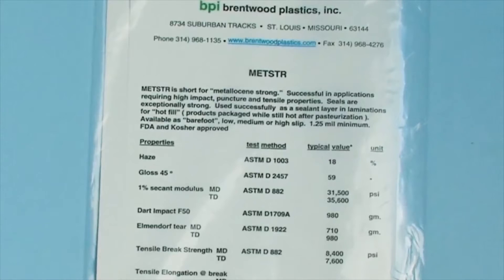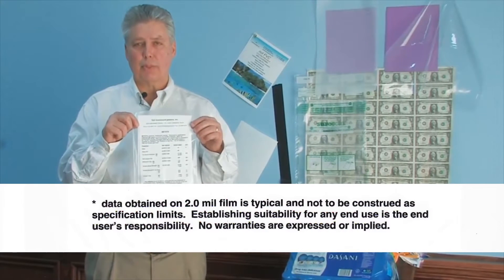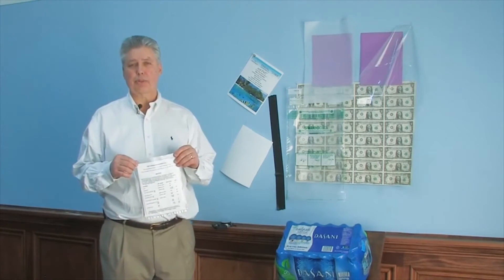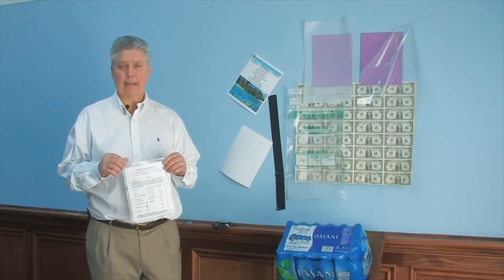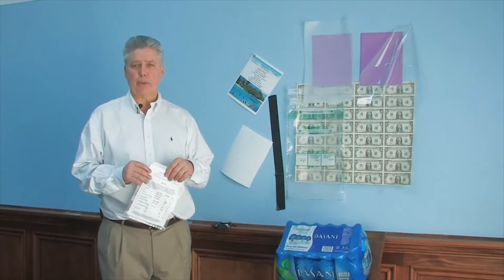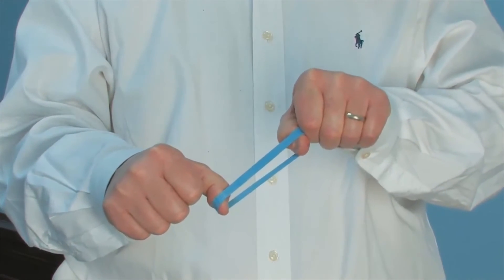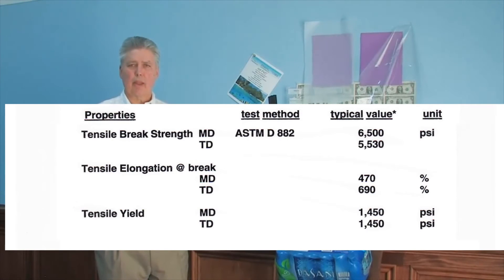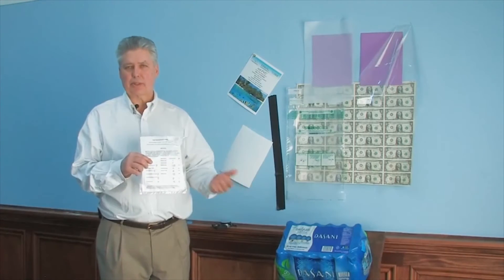Plastic PE Film Property Sheet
plastic film property sheets explained